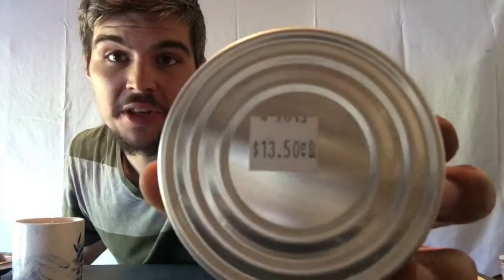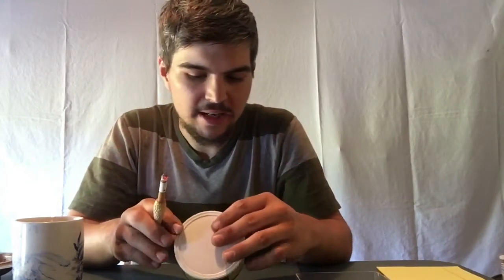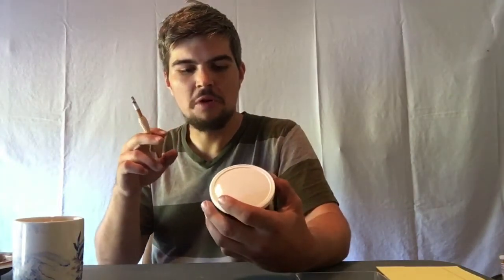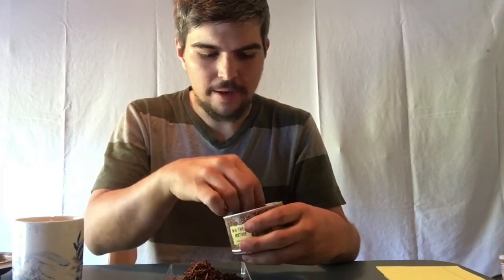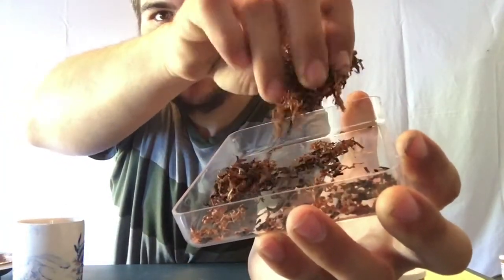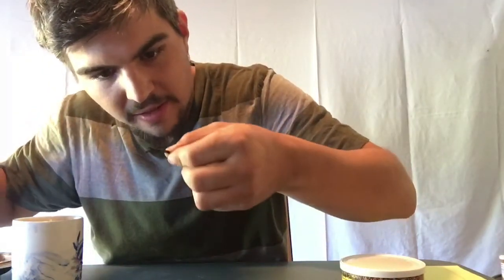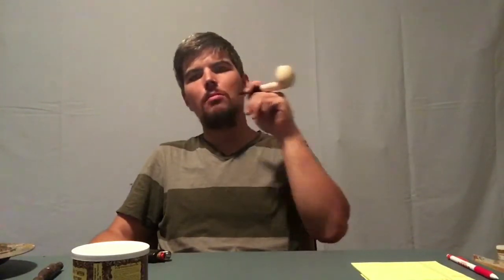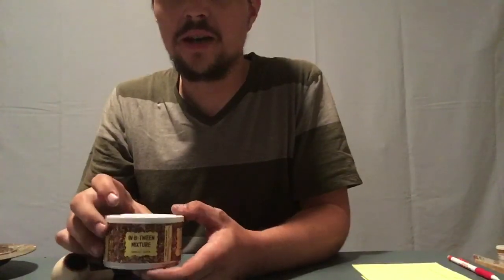Smoker’s haven IN-B-TWEEN mixture first impression